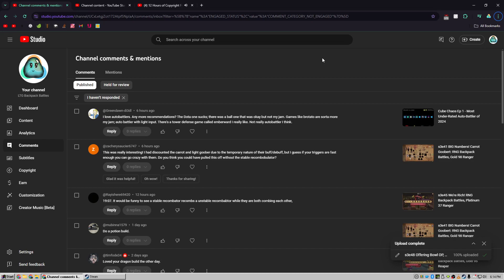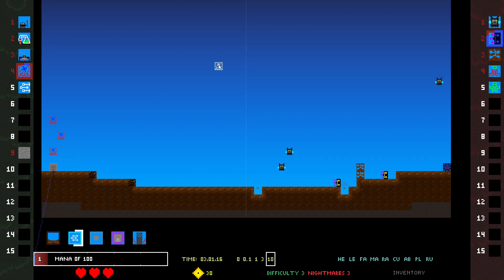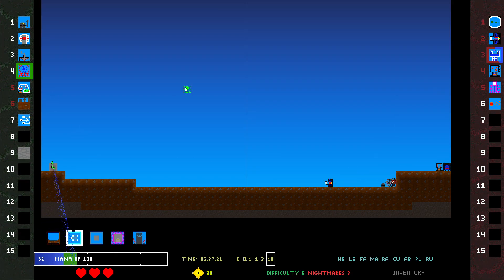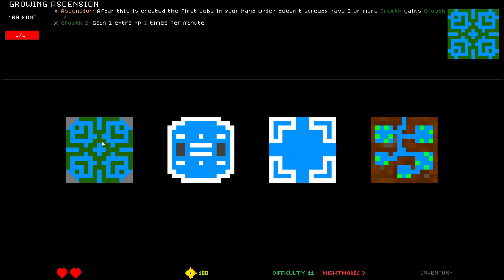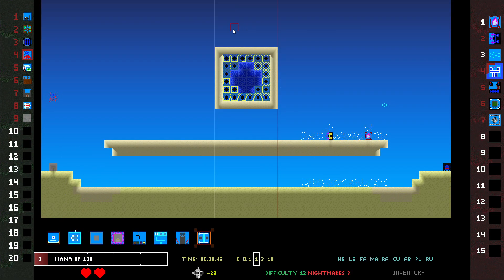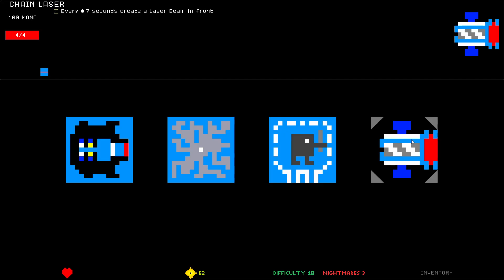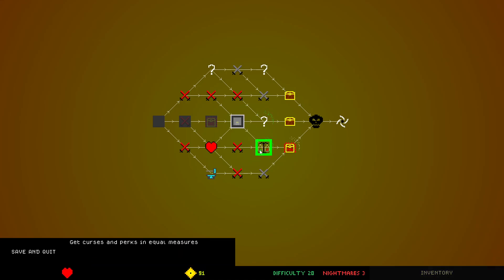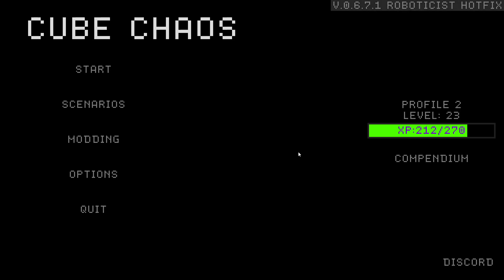Cube Chaos Nightmare 3, Run 8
@LetsTryGG for Emberward Content